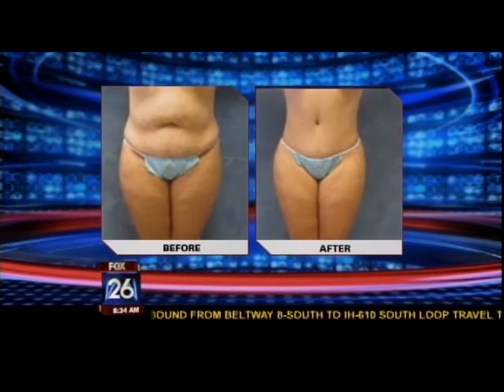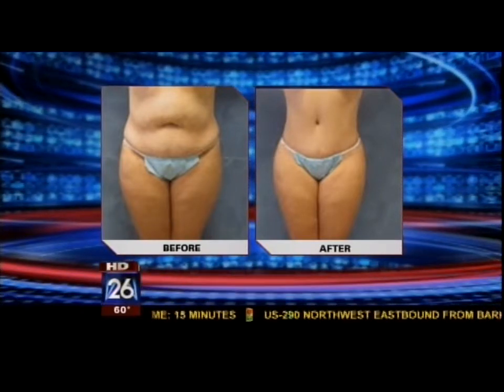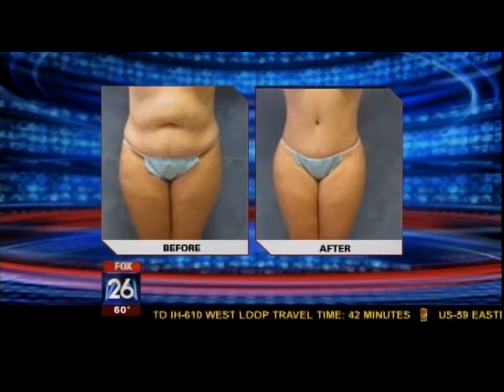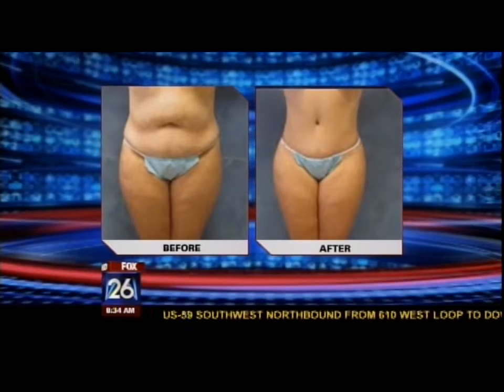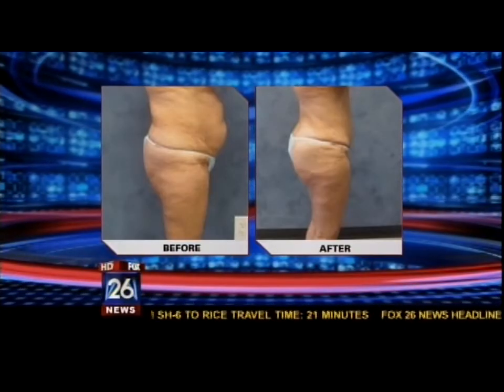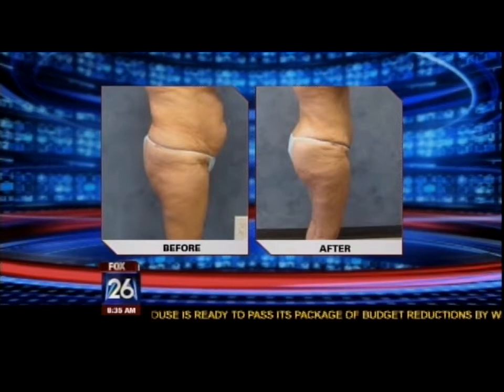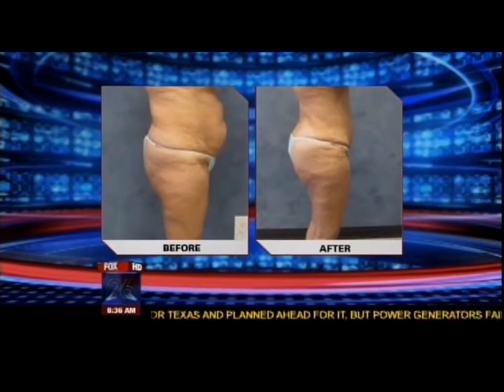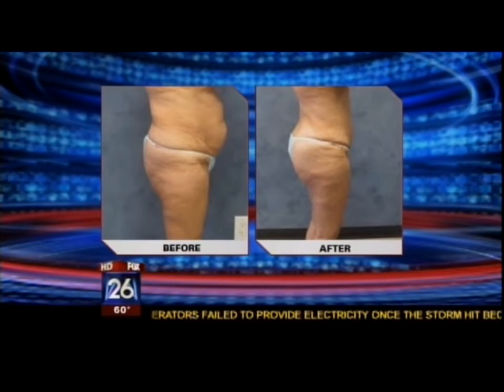Tummy Tucks...with minor scarring? Dr Nikko explains.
Dr. Anthony Nikko, cosmetic surgeon,  discusses a new tummy tuck procedure with KRIV Fox TV anchor Melissa Wilson.